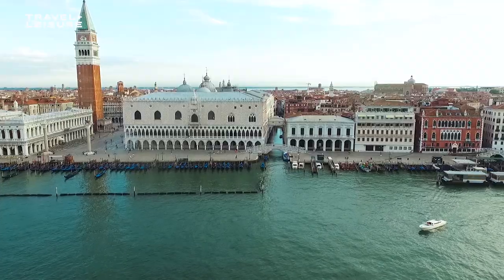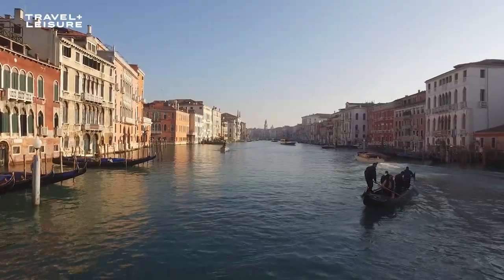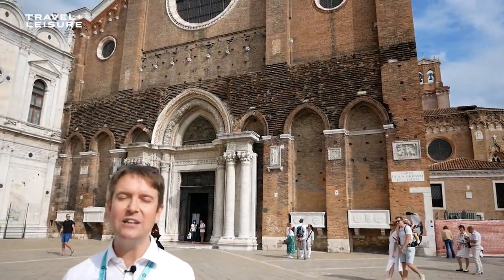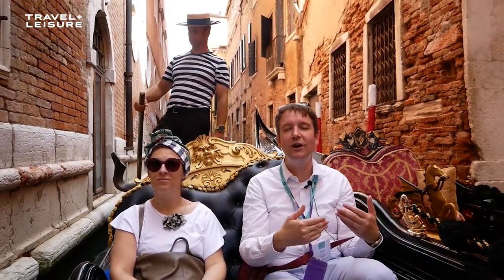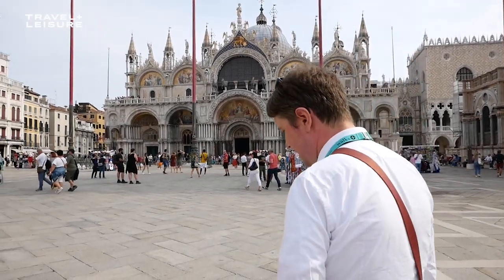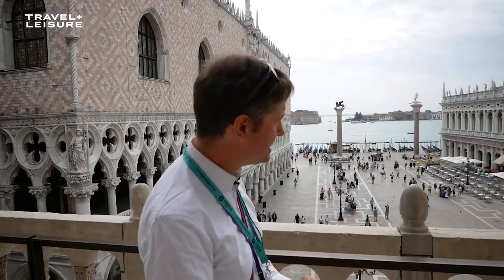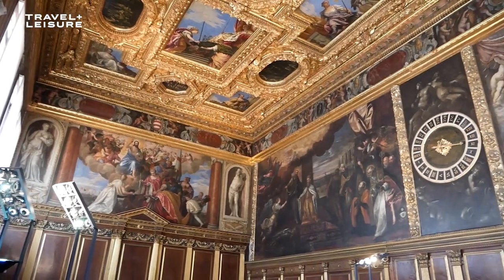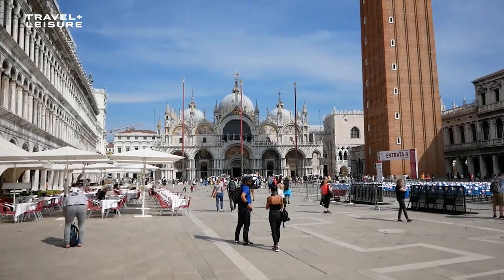Tour of Venice, Italy | Walk with Travel + Leisure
Welcome to Venice! Take a virtual journey across the globe and experience years worth of Venetian history with expert tour guide Mose Viero. This “Venice in a Day” tour explores incredible historic landmarks and architecture, including the Grand Canal, St. Mark’s Basilica Bell Tower, Rialto Bridge and Doge’s Palace. Join us on this epic Italian walking tour and prepare for an adventure that you won’t soon forget!

0:00 Introduction
0:49 Fondaco dei Tedeschi
1:40 Grand Canal
2:19 Rialto Bridge
2:47 Campo San Giovanni e Paolo
3:22 Scuola Grande di San Marco
4:09 Gondola Ride
5:25 St. Mark's Square & St. Mark's Basilica
7:08 St. Mark's Basilica Bell Tower
7:32 St. Mark's Basilica Terrace Overlook
8:40 Doge's Palace
9:33 Bridge of Sighs

T+L is the preeminent voice for the sophisticated, insatiable traveler, serving up expert intelligence and the most immersive, inspiring travel lifestyle content anywhere.